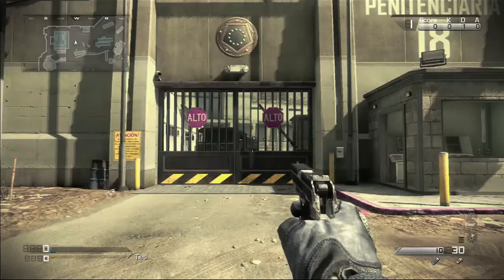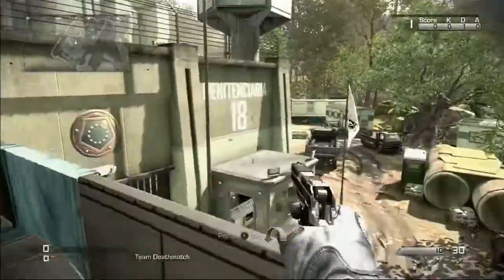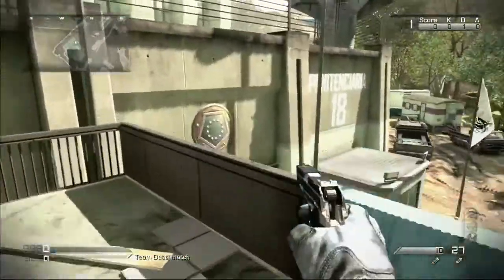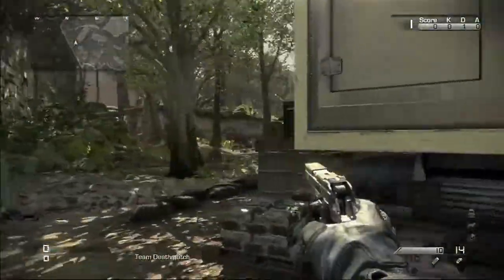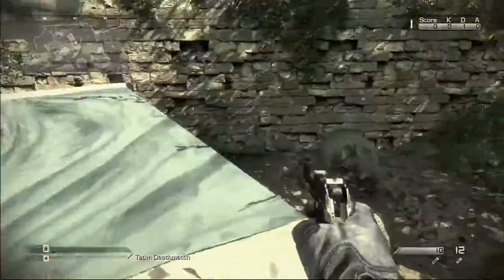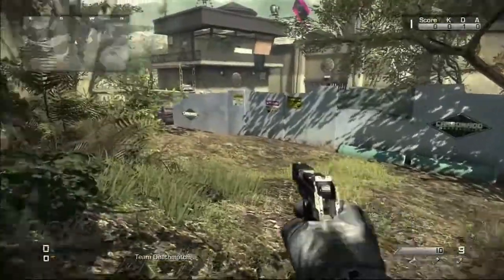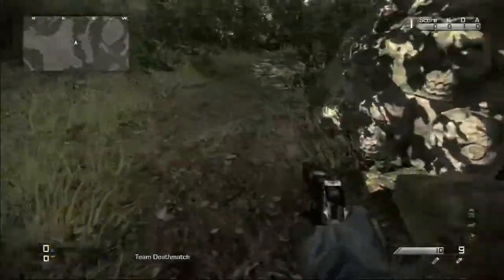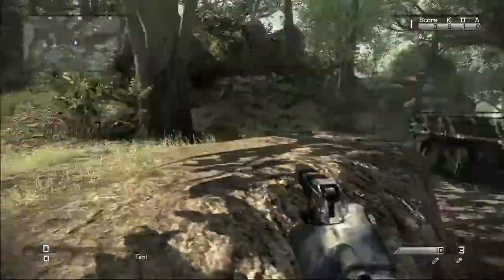Prison Break: Best Infection Spots (Call of Duty: Ghosts) HD w/ SkilledKevin25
These are the top 3 best infection spots on the map Prison Break on Call of Duty Ghosts.